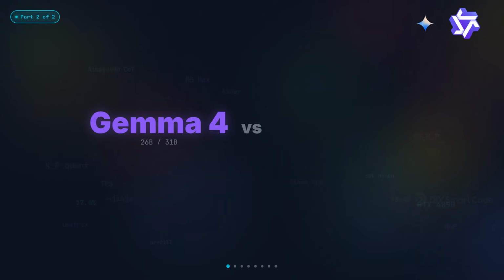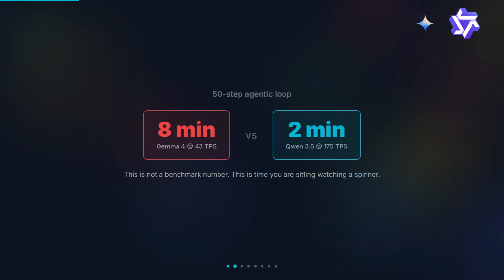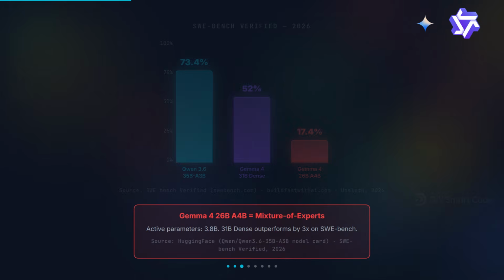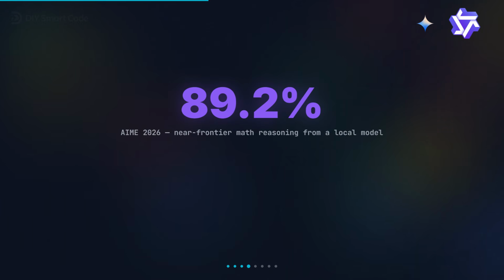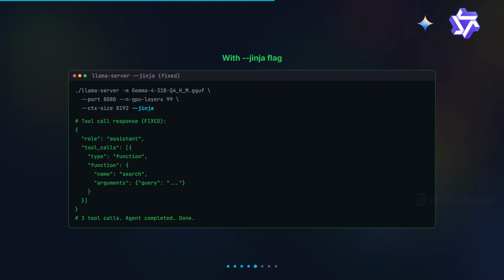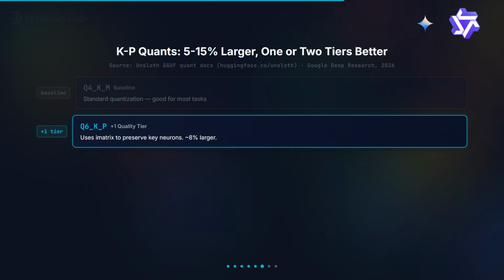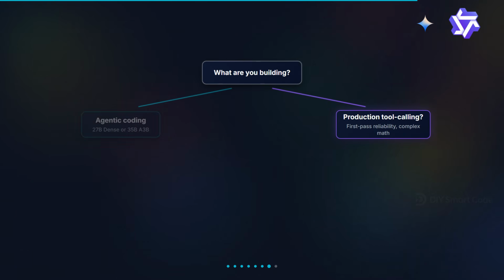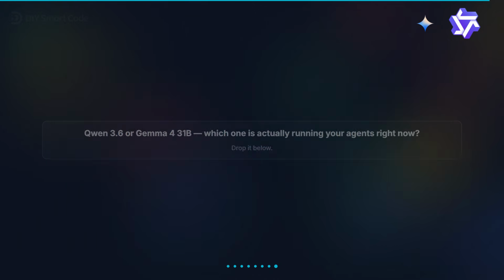Gemma 4 vs Qwen 3.6 - Which one Wins? Its not what you think!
This video examines which local AI model, Gemma 4 or Qwen 3.6, is best for your coding agent, highlighting the 3x3 bench gap and a critical config flag that impacts tool calling. We discuss how to run AI locally with optimal GPU optimization, determining the exact model for your hardware. This helps in setting up effective local LLM and ai coding agent workflows.

Chapters
0:00 Qwen 3.6 vs Gemma 4 Preview — BREAKING: 27B Dense Beats 35B A3B MoE
0:16 Three Local Models + A3B Decoded + Qwen 3.6 27B Dense Breaking News Reveal
1:25 RTX 4090 vs Apple Silicon M5 Max — 4x-6x Throughput Gap + INT4 VRAM Budget
2:56 SWE-bench Verified 73.4% vs 52% vs 17.4% + Always-On CoT + 27B Dense Reveal
4:25 Gemma 4 Hits Back: Tool-Calling 86%, AIME 89% — But the HumanEval+ Gap is Brutal
5:51 The llama.cpp --jinja Flag Fix + --reasoning-budget 4096 for Qwen Agent Loops
7:50 Qwen 3.6 K_P Quants (Q6_K_P / Q8_K_P) + Native Vision Setup (--mmproj Flag)
9:06 Local AI Decision Tree — 27B Dense vs 35B A3B vs Gemma 4 31B by Hardware + Task
10:32 Honest Framing + Self-Host vs Alibaba Cloud API at $0.38/1M Tokens